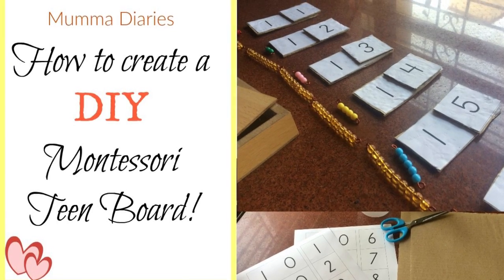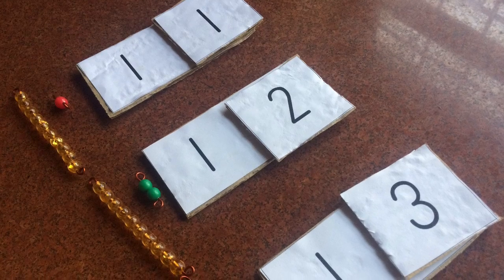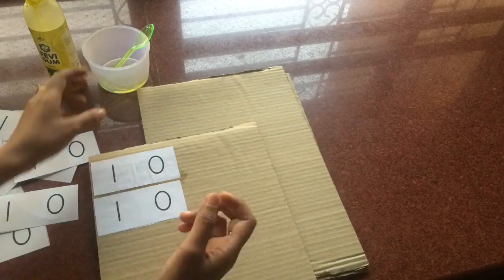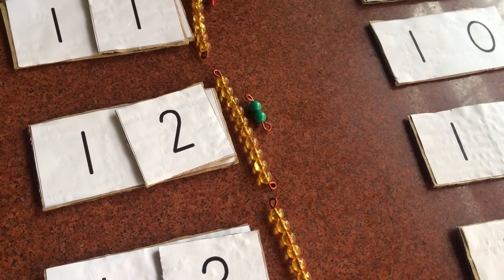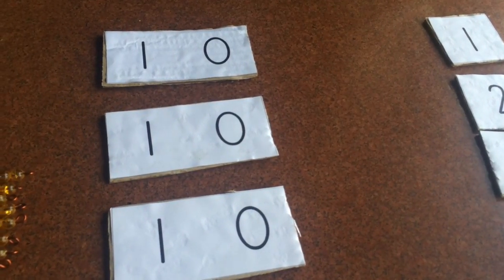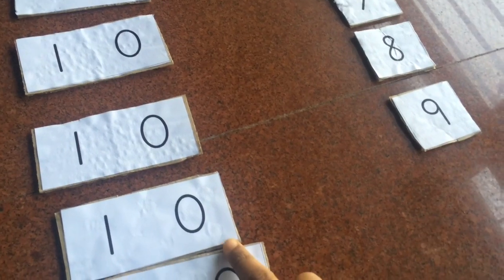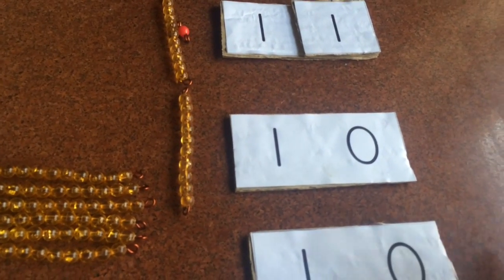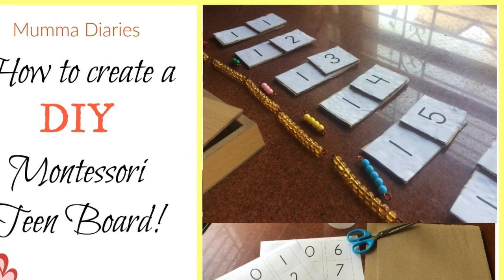How to create a Montessori Math Teen Board on a budget! (DIY)